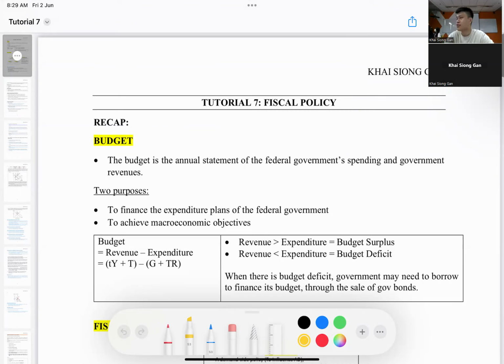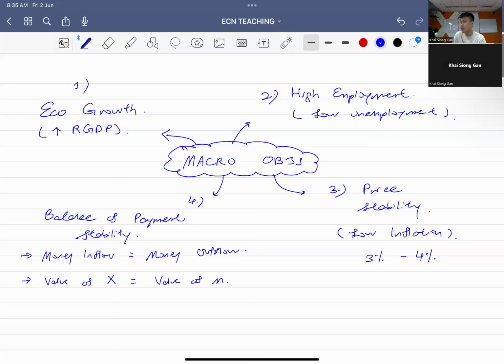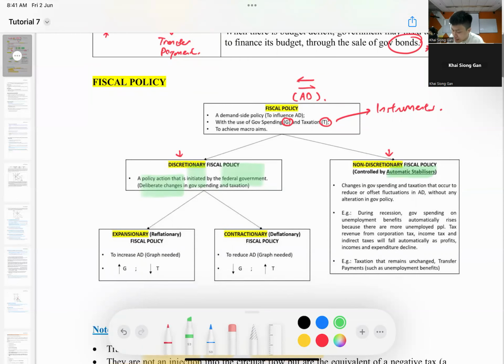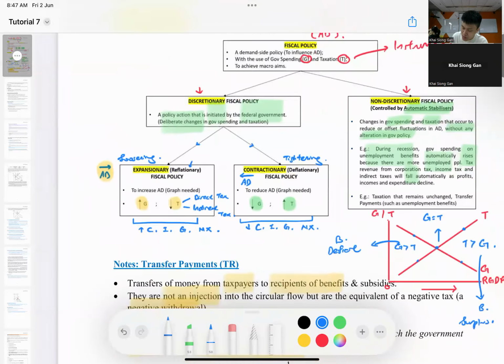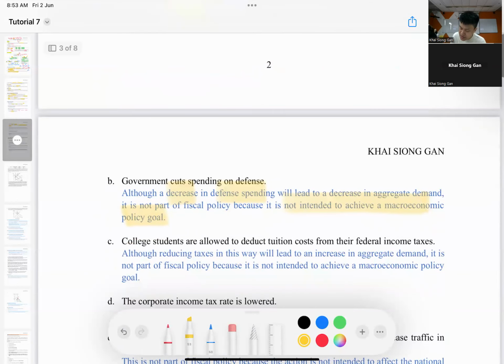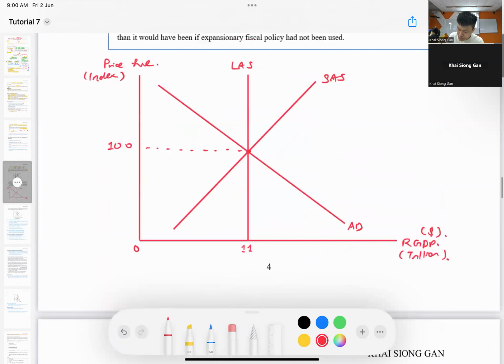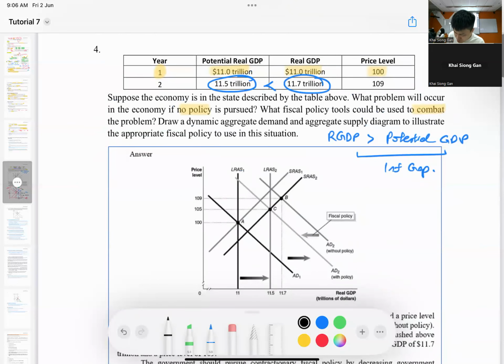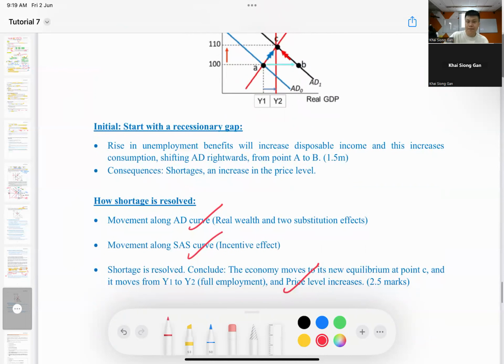Macroeconomics | Tutorial 7 | Fiscal Policy